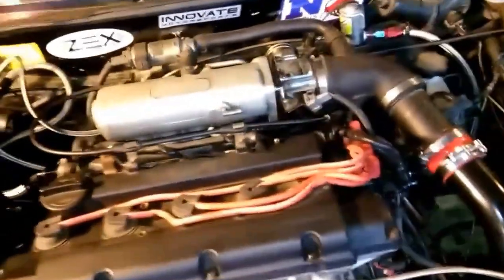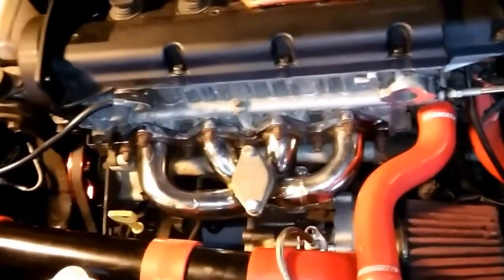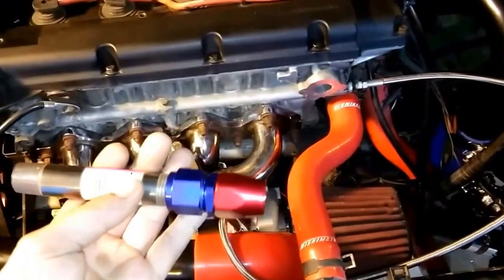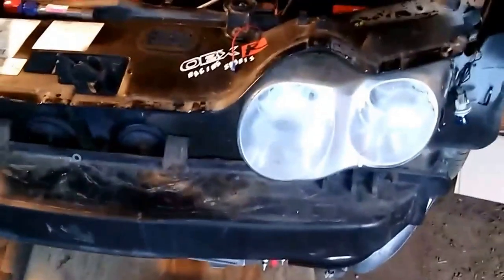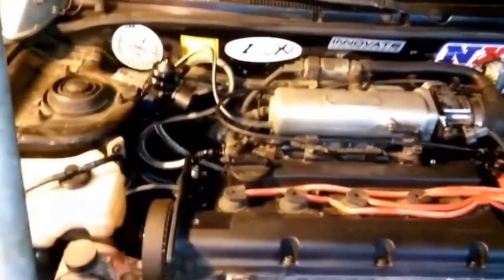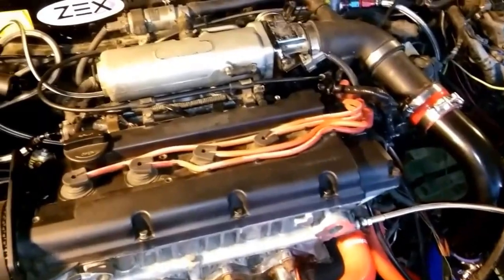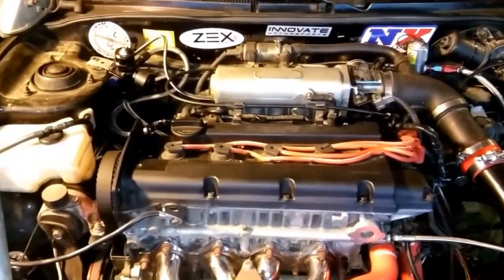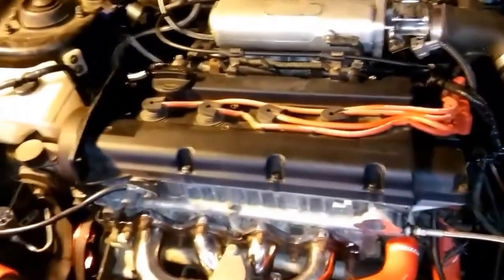Installed 440cc injectors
Sorry guys money is low and taxes must be paid try and get wastegate couplers soon as i can sorry for the delay. We get 300subs by the end of the year ill give away a turbo to one winner